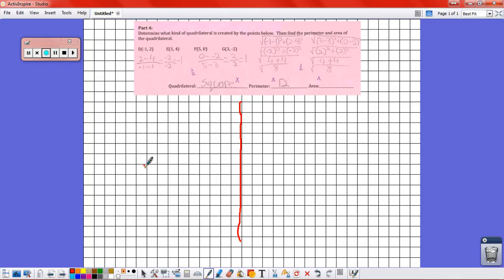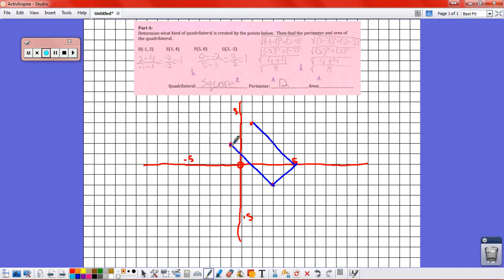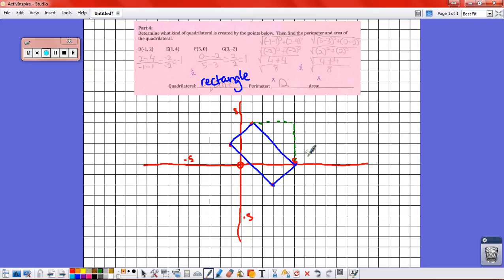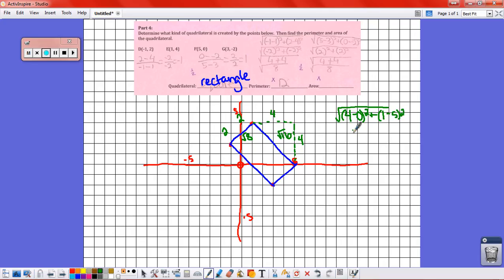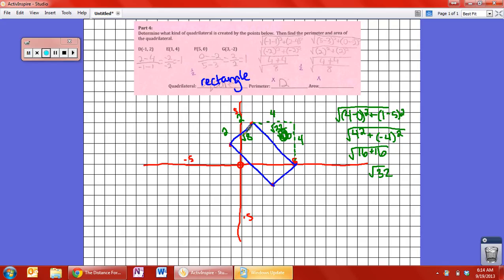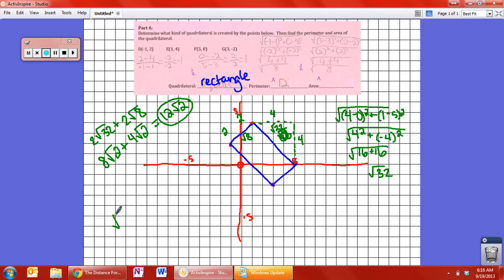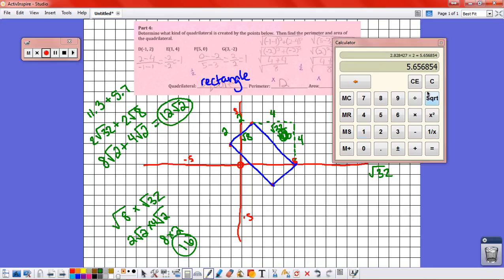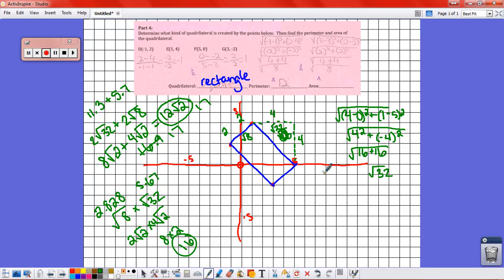Help with Area and Perimeter from Points on a Graph